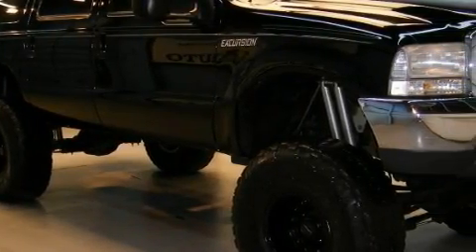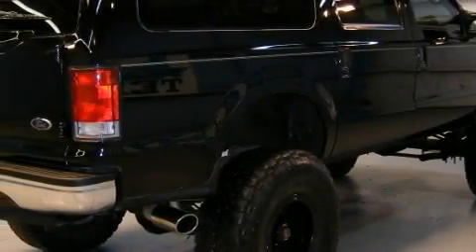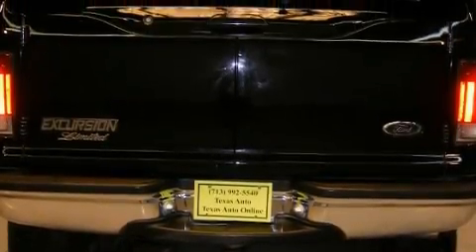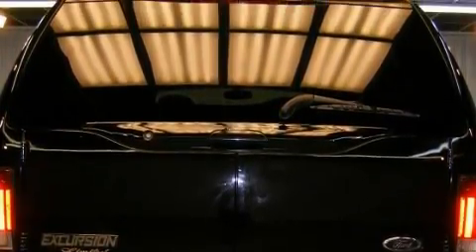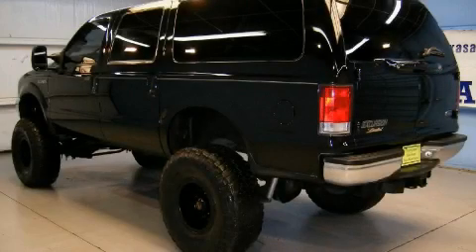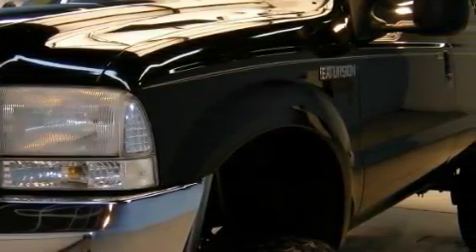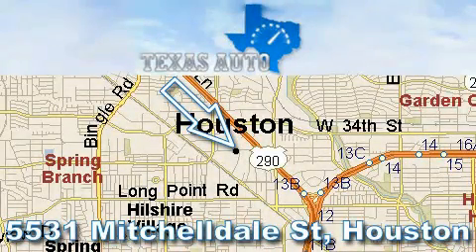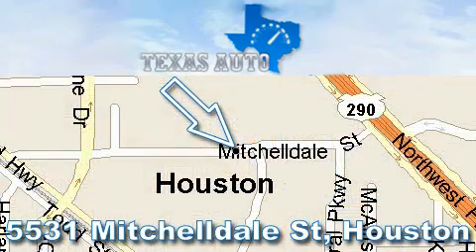Pre-Owned 2000 Ford Excursion 4X4 San Antonio TX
We are proud to present this 2000 Ford Excursion 4X4.

 Year: 2000
 Make: Ford
 Model: Excursion 4X4
 Engine: 7.3L (444) DI V8 TURBO-DIESEL ENGINE
 Trans.: Automatic
 Exterior: Black
 Miles: 88,932
 Interior: Tan

 5531 Mitchelldale St.

 Pre-Owned 2000 Ford Excursion 4X4 Houston TX